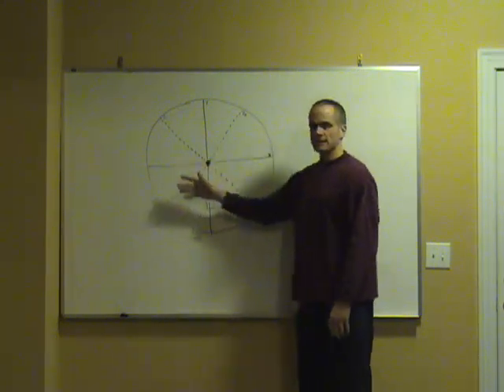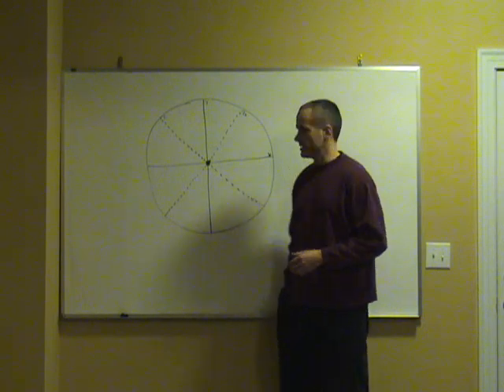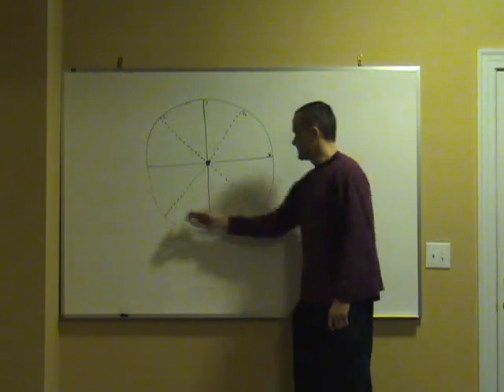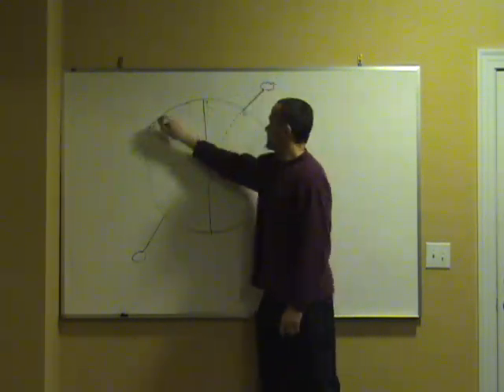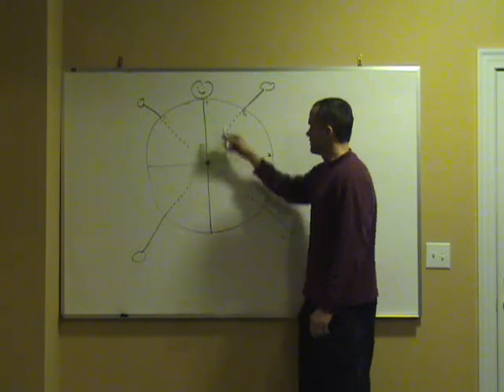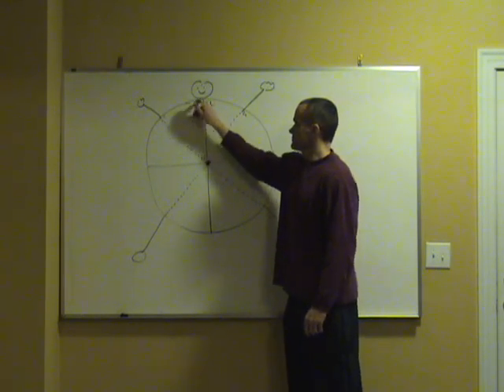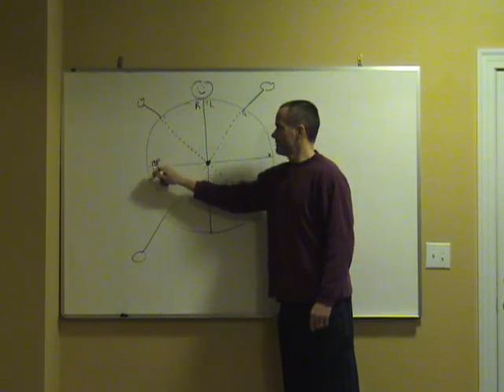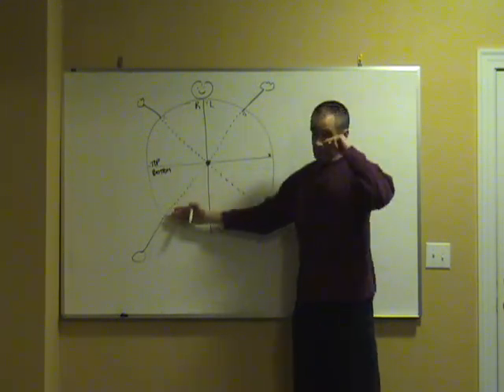Watch this - The Body as a Joint - A TMR Approach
Find out how the same rationale for a joint mob explains TMR.

You can also try the 6 TMR Motions and quickly reduce any pain or injury using one or two of the 6 simple motions.
The 6 simple motions can reduce even the most stubborn elbow pain. Maybe you have a pain from a sport injury. Maybe you have a pain from typing on the computer. Maybe you have no clue why it hurts.

If you have a pain test the 6 motions. Then take the top 2 motions and exercise them as shown. Let us know what happens.

The 6 motions are part of the Beginner Level used within the Total Motion Release Radical Pain Relief System.  These 6 exercises are used for 2 -3 days and then one moves to the Intermediate Level of the program.

Once the Total Motion Release System is learned, you have a pain & injury relief tool to use for the rest of your life.

Total Motion Release works on musculoskeletal or joint pain, hamstring strain or stress, restriction or dysfunction. Your pain can be a chronic issue, an acute issue, an issue from surgery or injury, or an issue that is neurological in nature.

Watch even more radical changes on our youtube channel totalmotionrelease (all one word) or visit one of our websites: